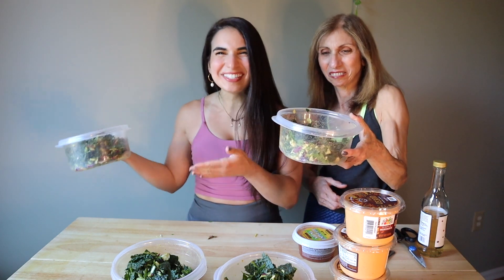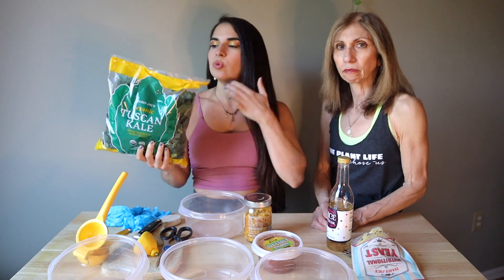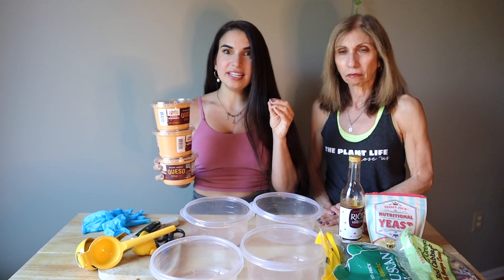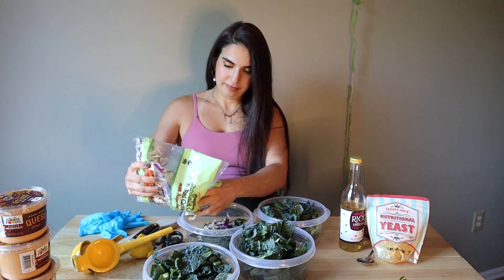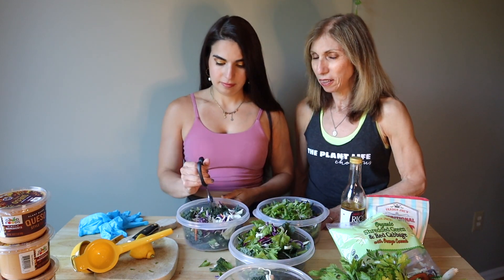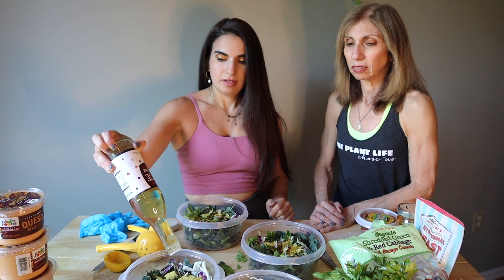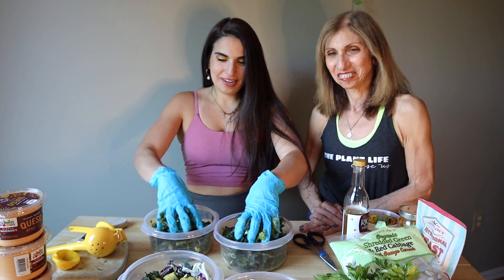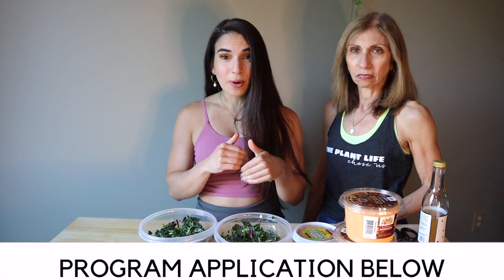5 Salads in 5 Minutes | Batch Prep With Me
🚨 Fifth Recipe of my weekly series 🚨

This is the EXACT Batch Prep method we teach to our 1-1 Clients as soon as they come on board. Salad + Buns + Potatoes = Success

Batch Cook Blueprint⬇️
Preparing is KEY for setting your week up for success. It’s easiest to literally “eat the same things” meaning that each meal will always have a protein, carb, and fat source. How you flavor it can vary.
1️⃣ Pick your day or day(s) to meal prep. Instead of meal prepping EVERYTHING, start off by cooking your batches of protein and having carb, fat, and veggies on hand.
2️⃣ Plan your meal around the protein source. If you’re going 100% vegan for fitness, vary your protein sources to get all the essential amino acids.
3️⃣ Cook the longest things first. I start by cooking seitan on the stove and roasting my potatoes whole in the oven. While that’s cooking, I’ll prep salads.
4️⃣ Cut Corners. Pre-cut veggies, already chopped salads, kitchen scissors and tasty sauces (Targets Good Foods Queso) save a lot of time.

🥗My GO TO SALAD RECIPE 🥗
✅Makes 5 servings
Macros per One Serving:
31g Protein/52g Carb/9 Fat
425g seitan
1 bag kale
1 bag chopped cabbage
3 medium potatoes (JSP) is the best
1/2 cup pickles
36.6g (about 5T) g raw walnuts or pepitas
1 cup corn.
Dressing (shake in a jar)
1c ACV
10g Maple Syrup
1/3c dijon mustard
32g Nutritional Yeast
1️⃣ Prepare potatoes in the oven- wash, poke holes, wrap in foil at 350F for 3 hours. Then make your homemade seitan or buy store bought. Next make your salads.
2️⃣ Add dressing ingredients to a jar and shake. Keep separate.

I will be doing a new video each week and I am announcing a HUGE surprise this week..comment POTATO on this video if you want early access.

What's up you guys...welcome to PLCU! My name is Rose and I have been featured in Dr. Furhman's Newsletter,  Chef AJ Show, and Well and Good as a resource for plant based fitness for women and recipes. I've personally coached 1000+Rose women at this point both in person and online as a certified personal trainer and certified nutrition coach. I founded The Plant Life Chose Us 1-1 Coaching Program aka PLCU which is my online program in Ocotober of 2020 and we are a growing team with 3 coaches. Combined, we have over 50 years of coaching experience. Each client will work with me personally or one of my hand-picked coaches on staff. Our mission is to teach women how to eat whole food plant based for fitness goals and for every single one of our ladies to say "I am proud of ME". If you are sick of trying it on your own, please book a free consult call with me. Life is way too short to constantly stress about food.